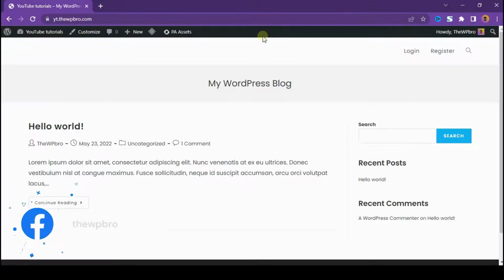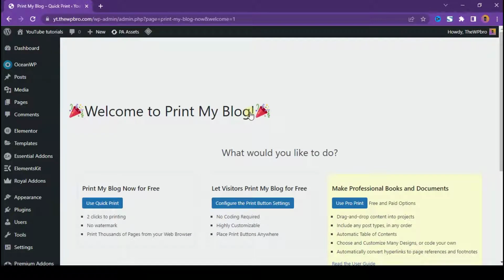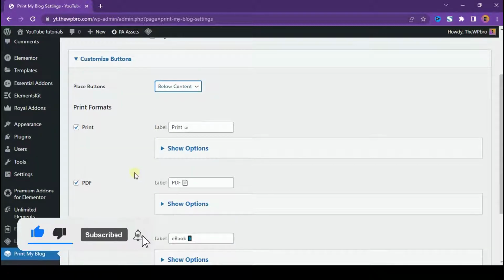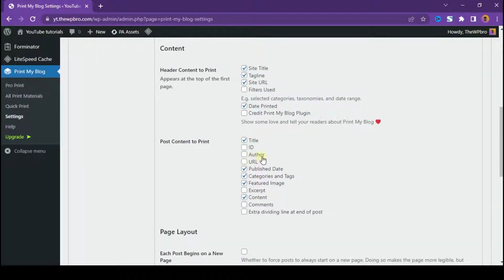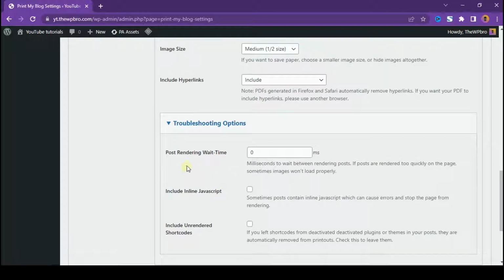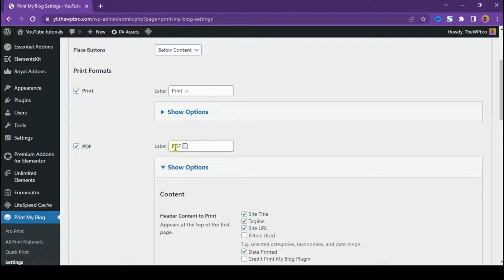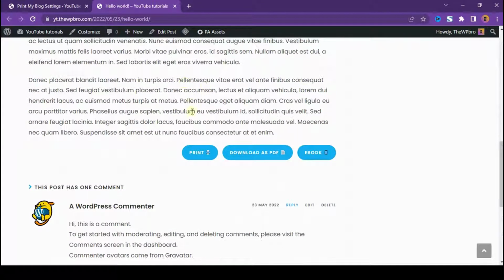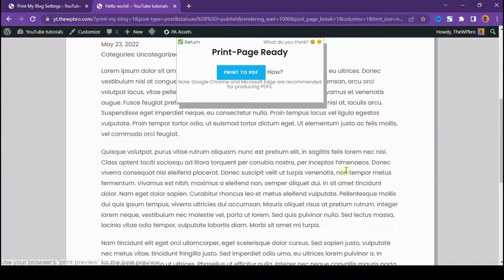How to Allow Users to Download your Posts as PDF in WordPress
Do you want to allow users to download your blog posts as PDFs in WordPress? In this tutorial, I will teach you how to allow users to download your blog posts as PDFs in WordPress using a free plugin

● My free Elementor templates collection!